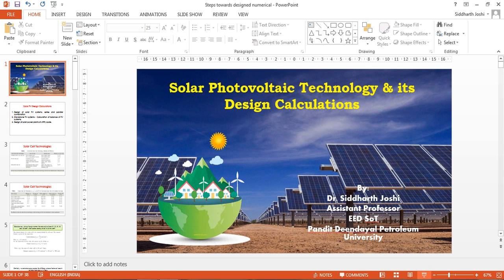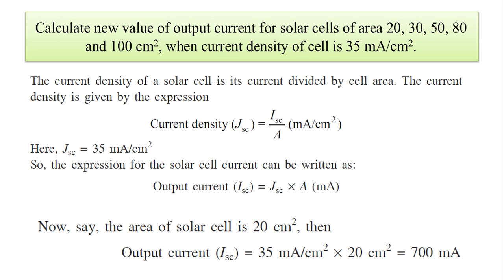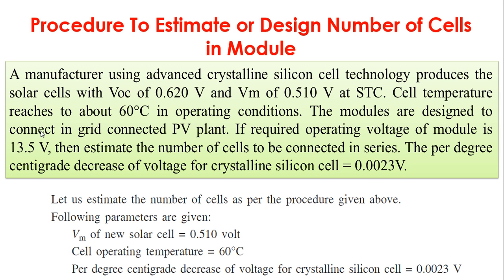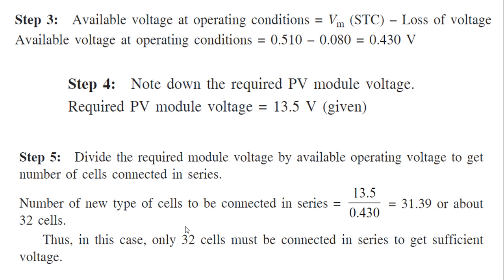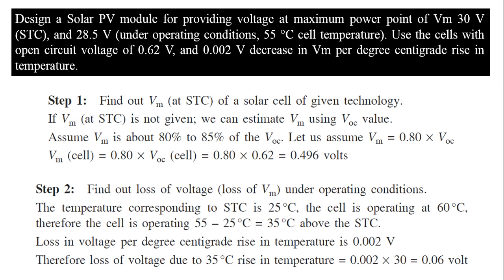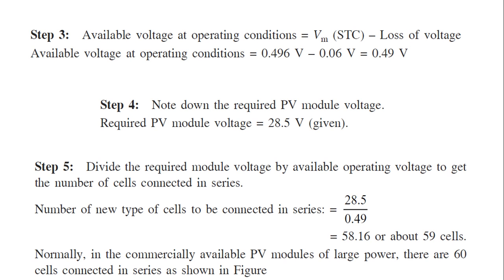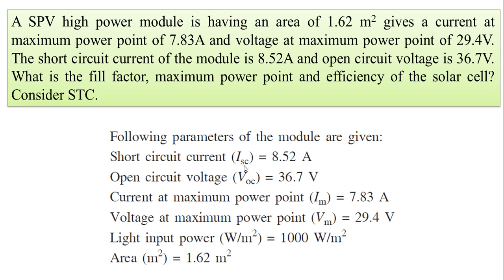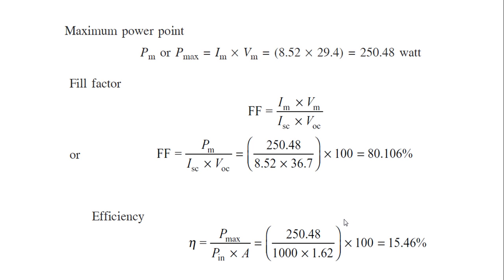SoT_3rd Year_6th Semester_EE_Renewable Energy System Solar PV design 1 Cell design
Solar PV design 1 Cell design by  Dr Siddharth Joshi